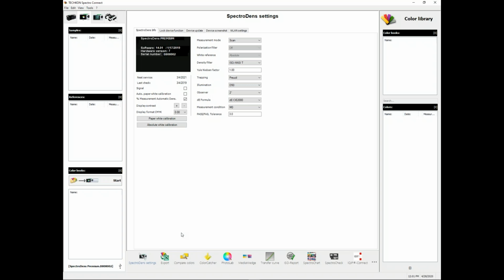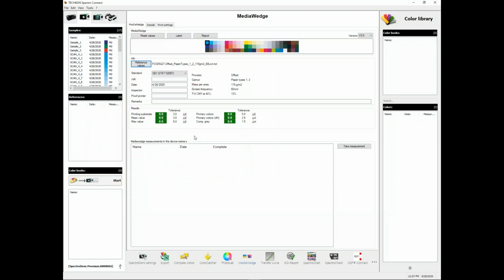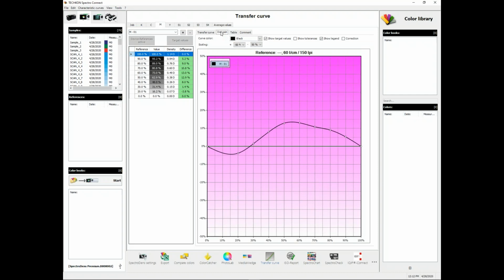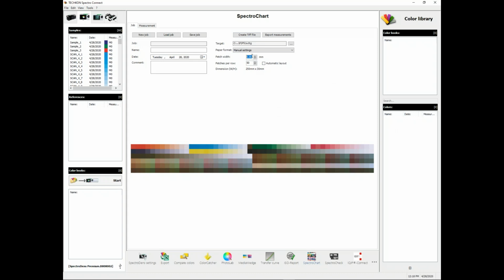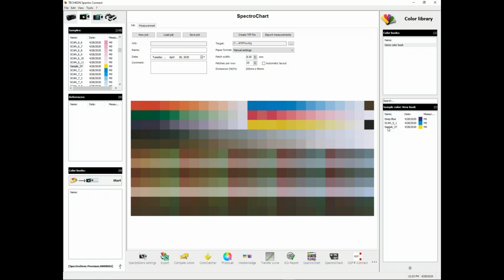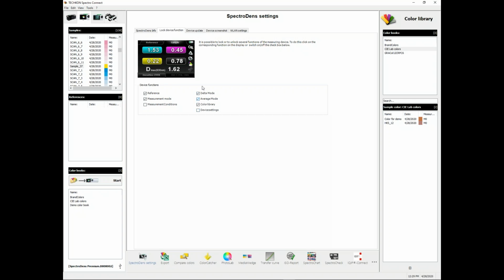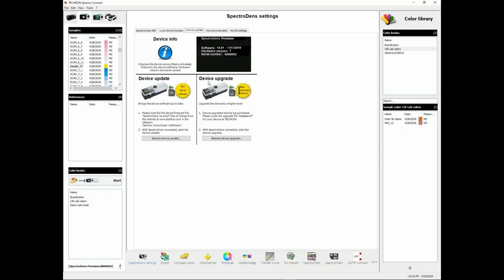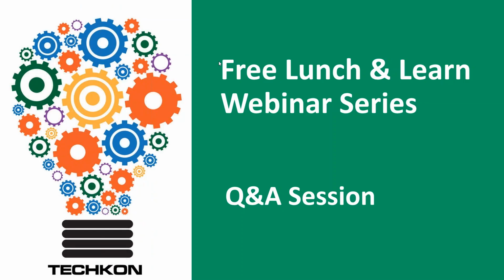Webinar: SpectroConnect – Powerful, Free, Software for the SpectroDens